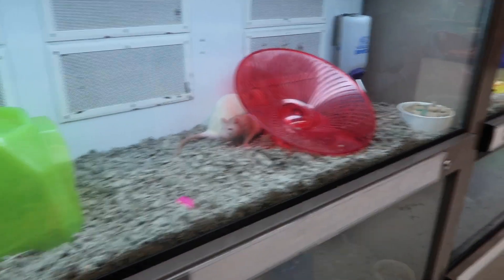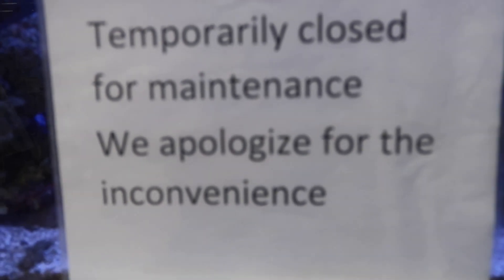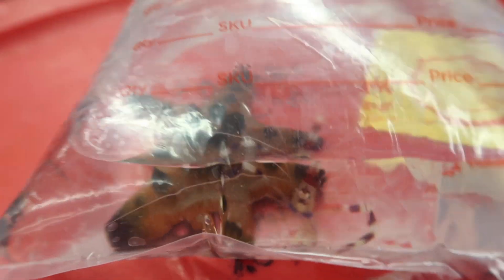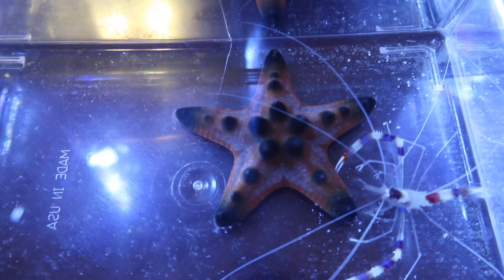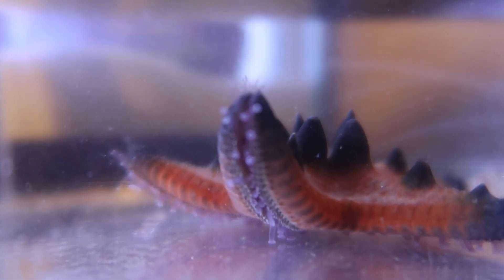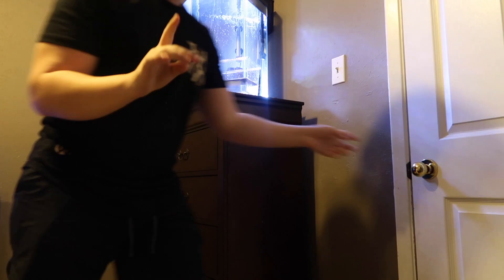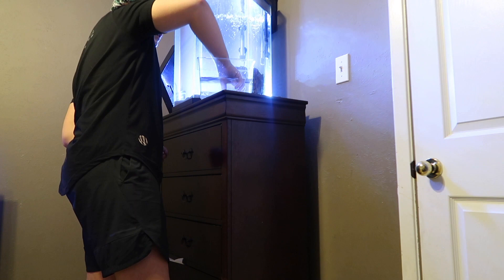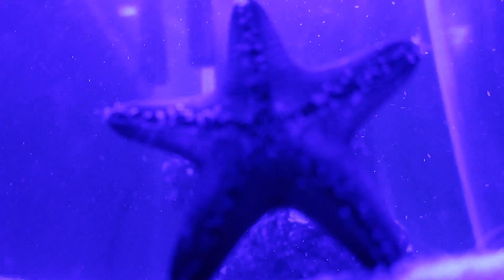Giveaway *WINNER*// We Got A *STARFISH*!!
we finally got some things in the salt water tank and they are cooler than ever!!